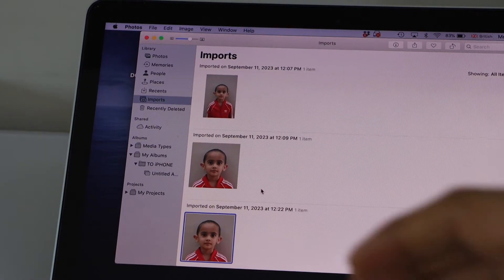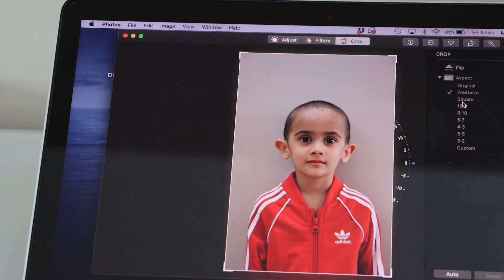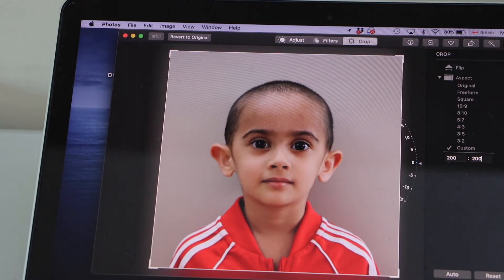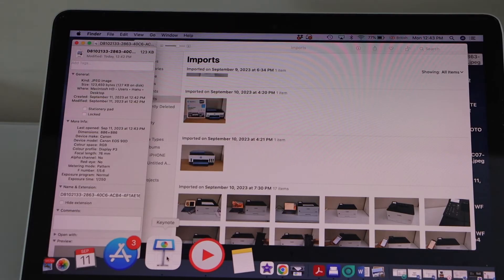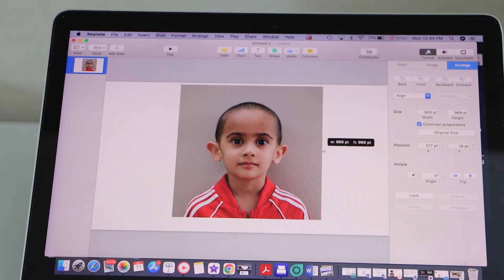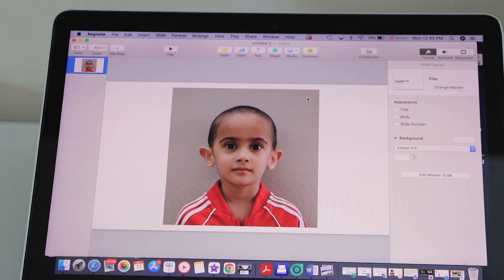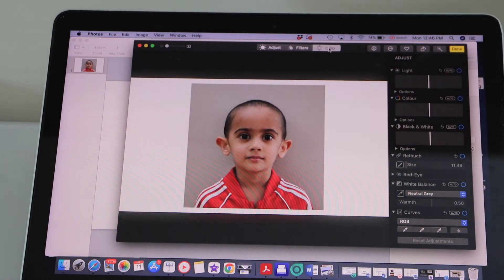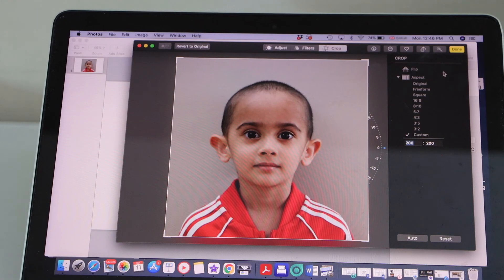How to Make a 2x2 (51 x 51 mm) PASSPORT Size Photo with Mac in 2 Minutes.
This video reviews the free and easy method to make a 2x2 photo in MacaBook. Follow a few easy steps at home or in the office without additional software. You do not need to buy or install anything other than Photos & Keynote. Upload your photo to the Macbook in the Photos app and edit there; for further editing, use Keynote, all in this video.
If you are doing it for the first time or want to learn how to edit or crop a photo into a 2x2 or 51x51 mm size, then this video is for you.